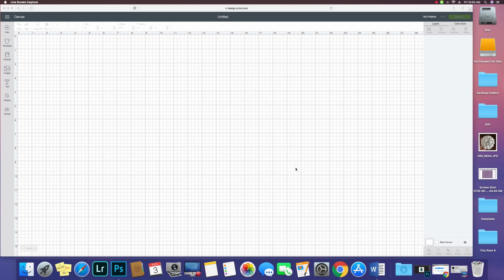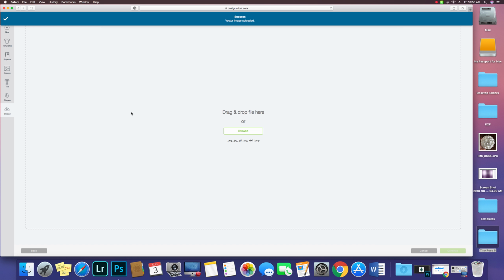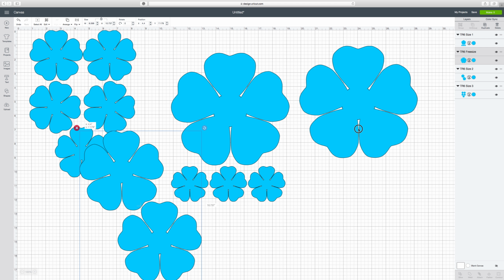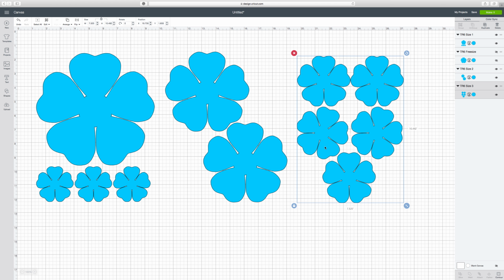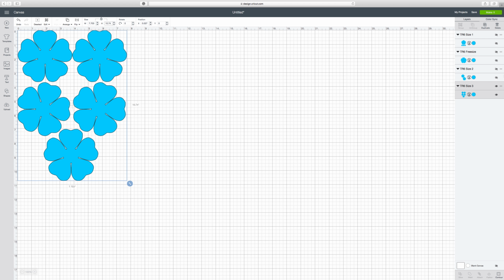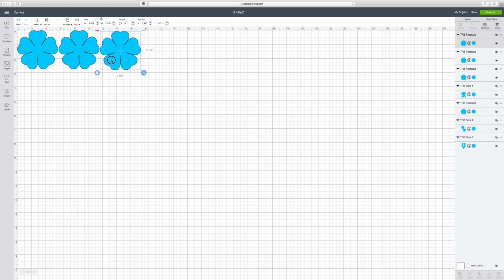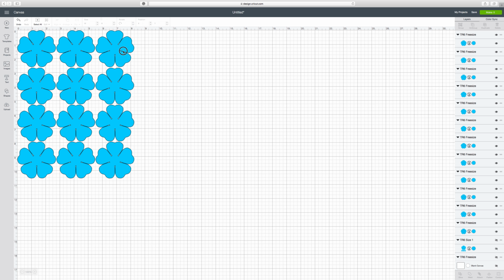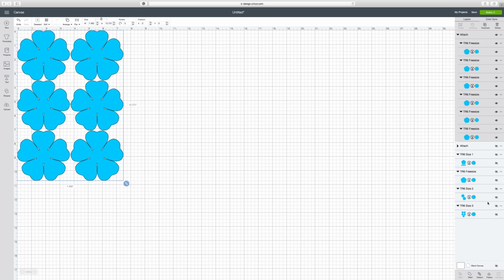Sizing Tiny Rose 6